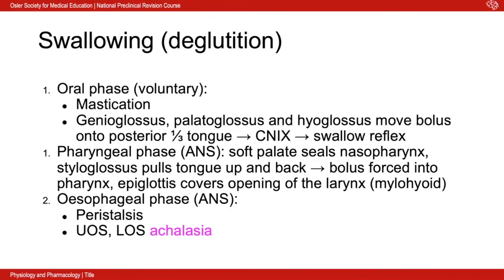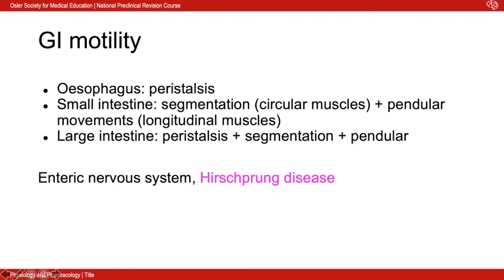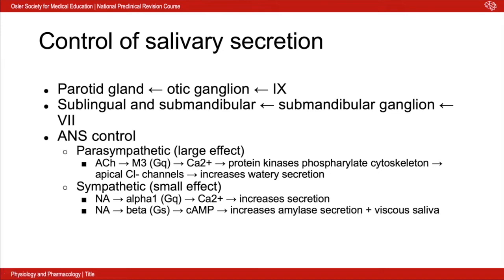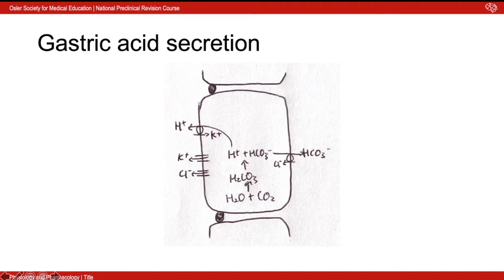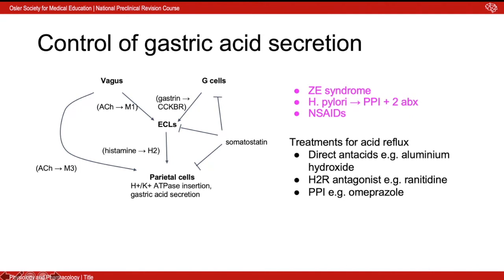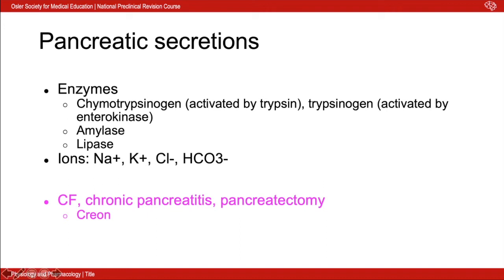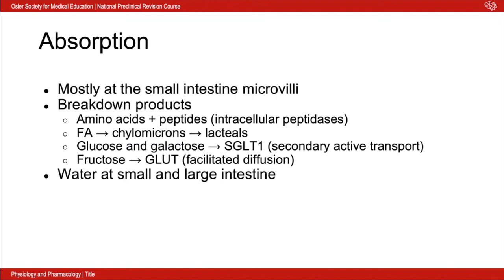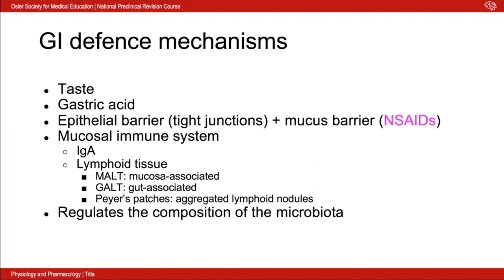Gastrointestinal Physiology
We hope you found this video helpful! We'd really appreciate it if you could fill out the feedback form below so we know how to improve for the future. A copy of the slides is also attached at the end of the feedback form: